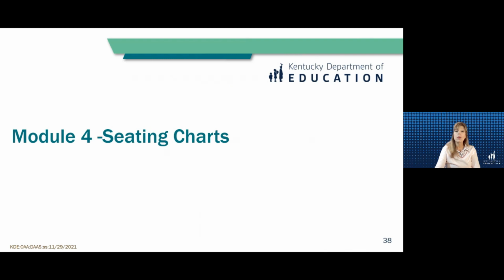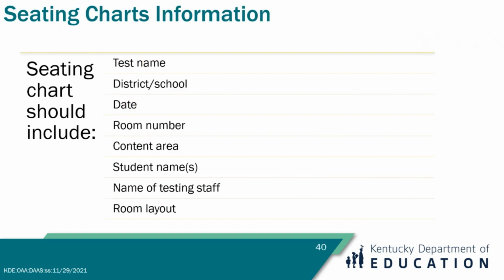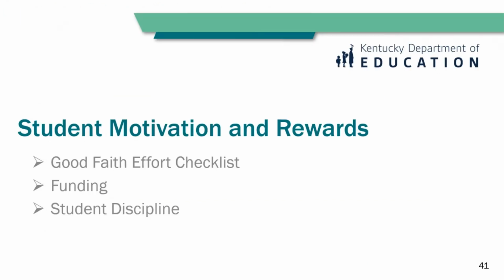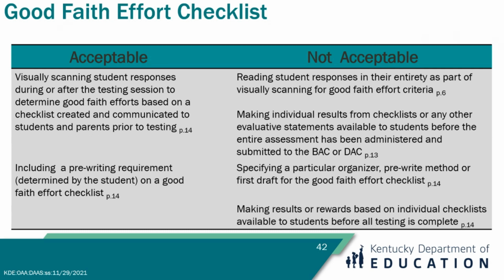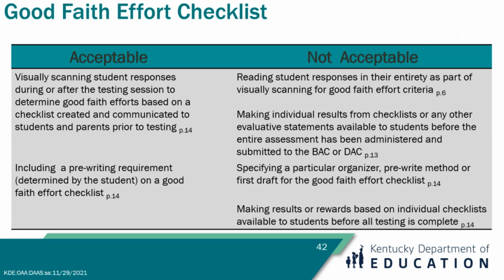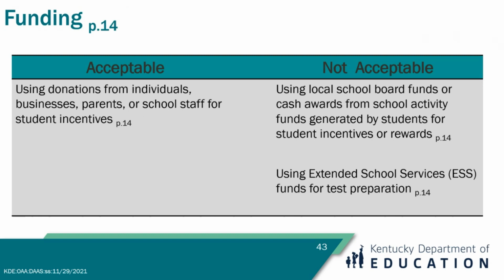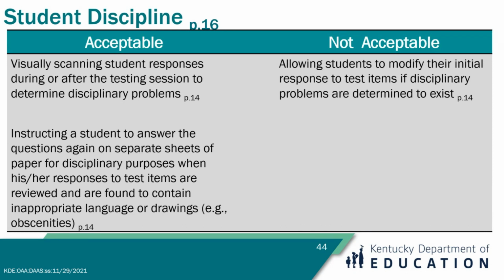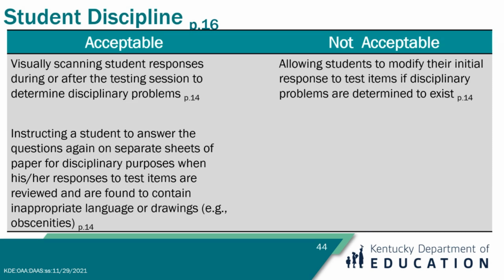Administration Code - Module Four